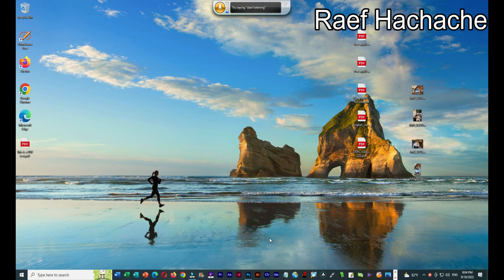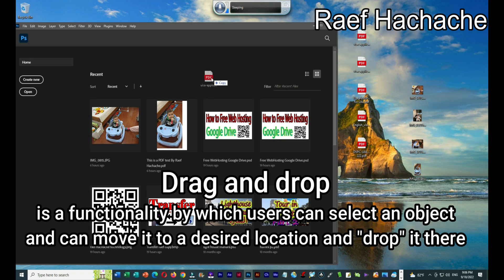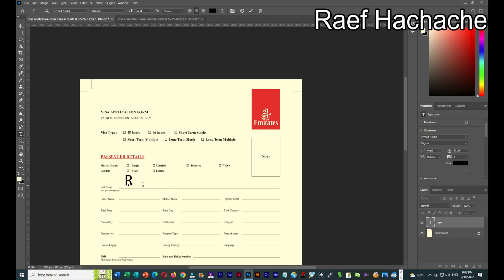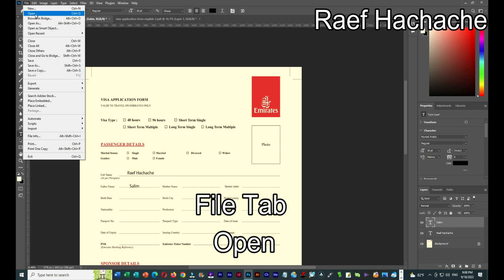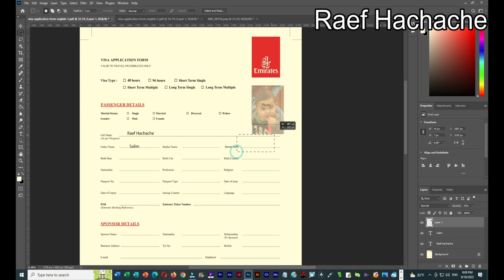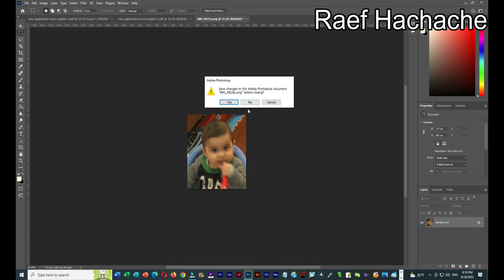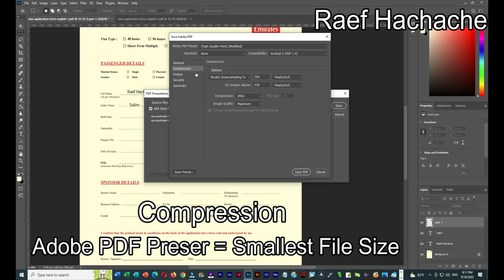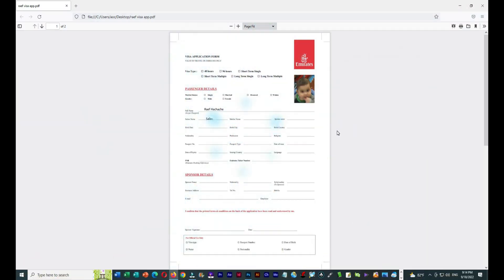How to Edit PDF file in Adobe Photoshop. How to Edit and compress Save in Photoshop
how to edit , modify pdf in adobe photoshop and how to compress file size and save it on optimized compressed pdf size without losing its quality.

-- TIMESTAMPS --
00:00 How to Edit PDF file in Adobe Photoshop. How to Edit and compress Save in Photoshop
01:05 how to open pdf in photoshop
01:28 Which is better to edit PDF  Adobie Photoshop or Adobe Acrobat Pro
01:37 How to merge Layers or Flatten Image in Adobe Photoshop
01:54 How to type and add new layer in Adobe Photoshop with Horizontal type tool
03:12 How to add an image in photoshop
03:24 How to crop image and add it to pdf passport photo using adobe photoshop
04:30 How to add a signiture to pdf file by photoshop
04:45 Ways to import signature as Waccom and tablet pen to make signature or Scan or Phone via bluetooth
05:30 How to automate PDF presentation to save pdf file using adobe photoshop
06:15 how to compress pdf file with adobe photoshop
07:08 how to open PDF file if I don't have proper pdf application